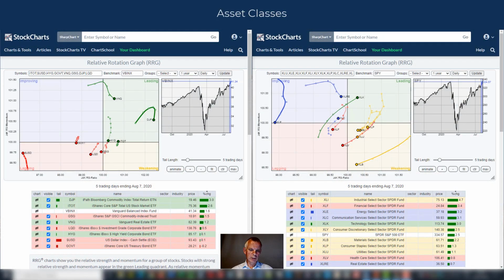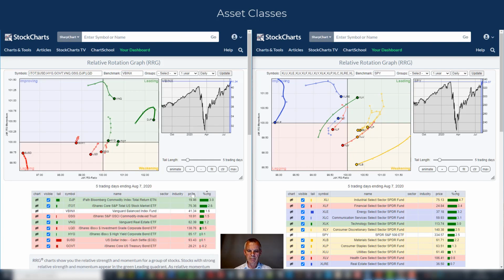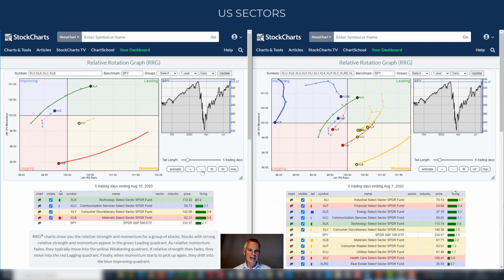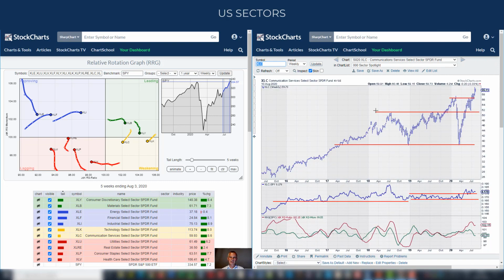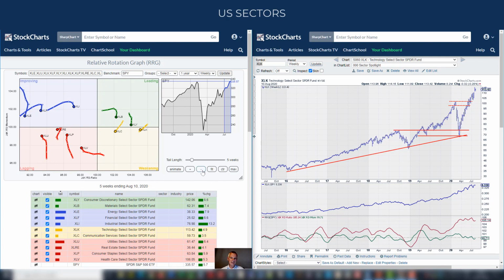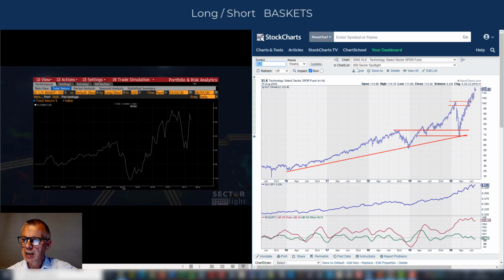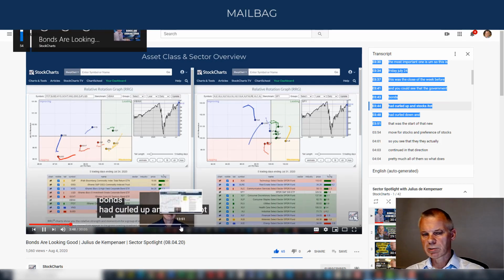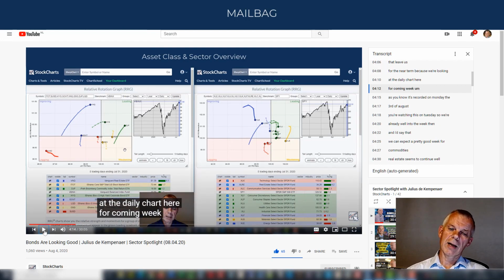Four Interesting Sector Rotations | Julius de Kempenaer | Sector Spotlight (08.11.20)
Julius looks at the rotations for Asset Classes and US sectors and zooms in on the combination of weekly and daily rotations for Consumer Discretionary, Materials, Communication Services and Technology. After the break he touches on the current positions in the long short baskets and finishes the show with some tips and tricks to watch Sector Spotlight on youtube following a few user questions.

Asset Classes RRG 1:56
US Sectors RRG 5:10
Long/Short Baskets 18:30
Mailbag 22:14
YouTube CC 23:10